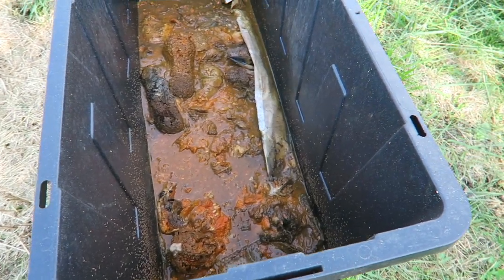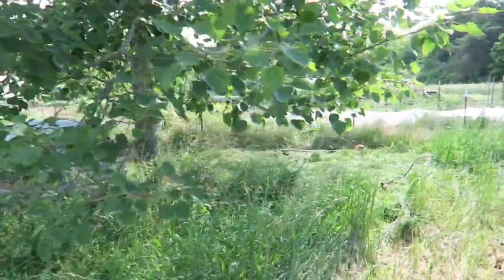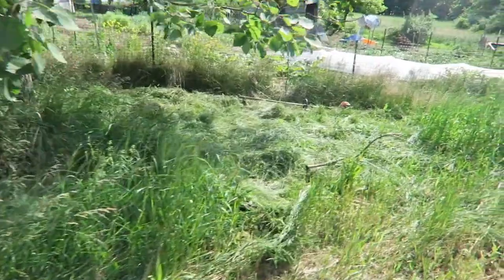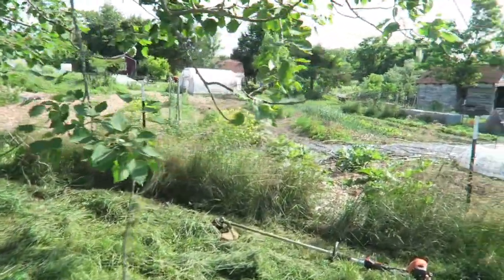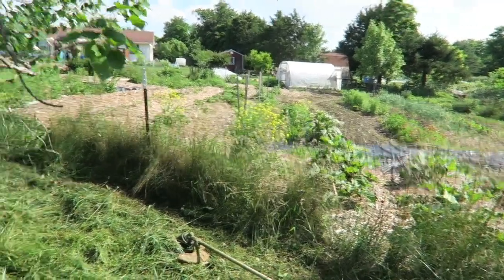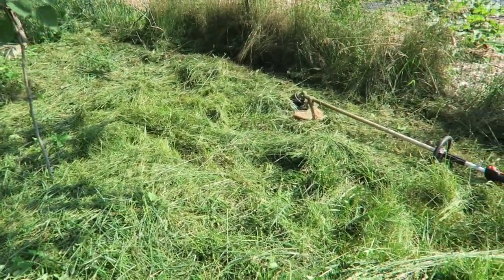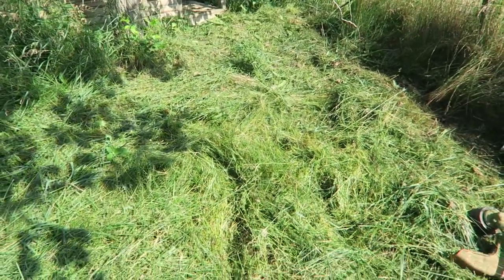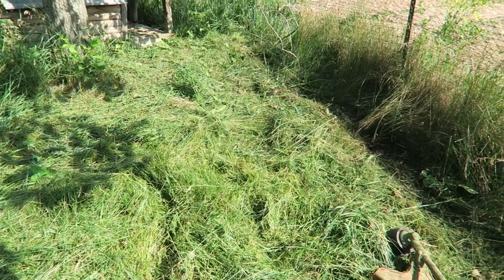Instant Squash Patch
Several spoiled butternut squashes give us an opportunity to experiment making an instant squash patch. It should also act as barrier to suppress weeds from creeping into our perennial garden.